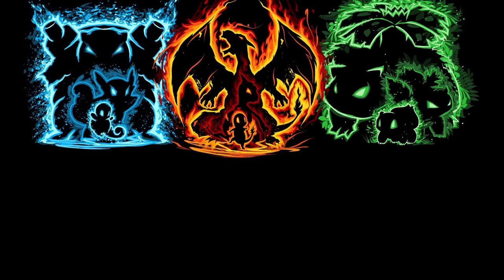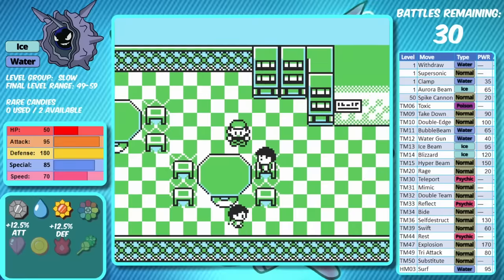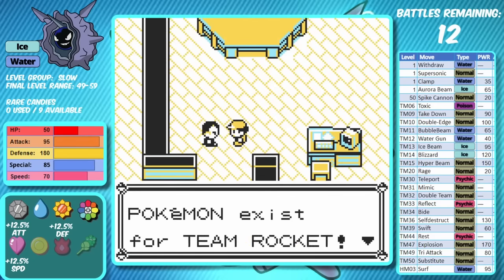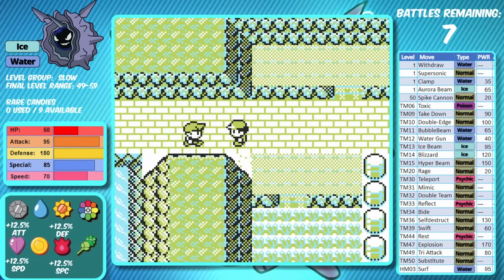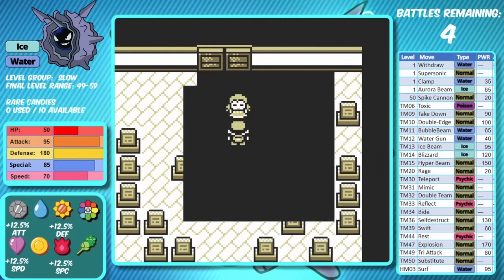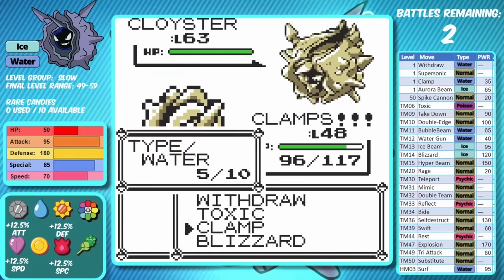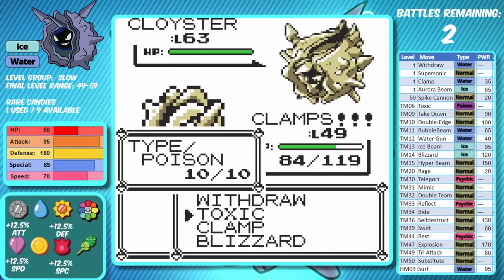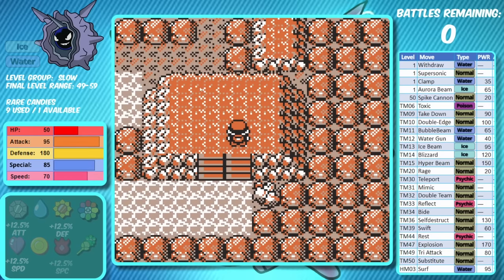Can the WORST Cloyster beat Pokemon Yellow on Minimum Battles?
Cloyster puts the clamps on the competition in Gen 1 competitive, but with a slow level up rate, will it clam up in a solo challenge?

The Rules:
1. Only Cloyster in Battle (Other Pokemon for HMs only)
2. 0 DVs (Worst possible stats, details below)
3. Minimum Battles (No optional battles, details below)
4. No items in battle and no vitamins

A few things about my videos need explanation:

0 DVs: DVs, or diversification values, are the Generation 1 equivalent of IVs from later Generations -  the random variations in a Pokemon's stats anytime a wild Pokemon is encountered or a gift Pokemon is received that make each Pokemon unique!   Each stat is given a random value between 0 and 15 - Attack, Defense, Speed, and Special - and it's HP DV is derived from these values.   0 is the worst possible value and 15 is the best value.   By testing our runs on 0 DVs, we are basically seeing what is possible if you got the worst luck imaginable, a Pokemon with rock-bottom stats in every category.  The odds of getting a 0 DVs Pokemon are 1/65536.

Minimum Battles: This means we are taking the fewest number of battles possible to complete the game.   In other words, we NEVER fight wild Pokemon or extra trainers to level up.   This forces us to look into the movepools more carefully to find solutions to difficult fights, rather than just saying "Oh well, it's too hard, I'll just go level up"

The Badge Boost Glitch:  In Generation 1 of Pokemon, there is a glitch where you can boost ALL of your stats whenever ONE stat is adjusted up or down.   Basically, there are four badges that give a 12.5% boost to one of your stats - the Boulder Badge gives a boost to Attack, the Thunder Badge boosts Defense, the Soul Badge boosts Speed, and the Volcano Badge boosts Special.   These are all normal and expected.   However, whenever we adjust one of our stats with move, like Amnesia boosting Special or Agility boosting Speed, the game incorrectly re-applies all of our other stats' badge boosts on top of their normally boosted levels.   So if we use 6 Growths to boost our Special and we have the Boulder Badge, the game will apply SIX 12.5% boosts to our Attack stat in addition to raising our Special normally.   That is a compounding rate, so the actual effect is to raise our Attack to DOUBLE its original value for 6 badge boosts.  This effectively makes badge boosts 50% as strong as normal stat altering moves for the same stat, but it is also possible to raise one stat, such as Defense with 6 Defense Curls, and then raise it further with a second badge boosting move, like Double Team.   With 6 Defense Curls followed by 6 Double Teams, our Defense stat will now be 8X HIGHER than its normal value.  This is the Pokemon equivalent of going Super Saiyan.